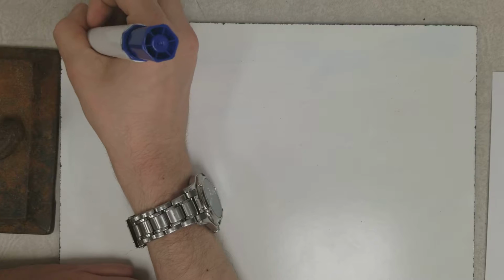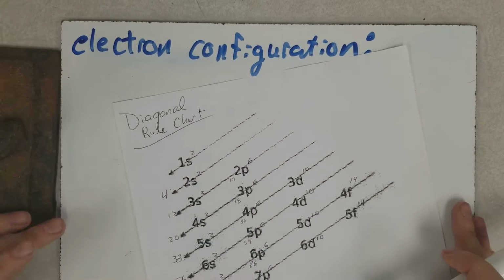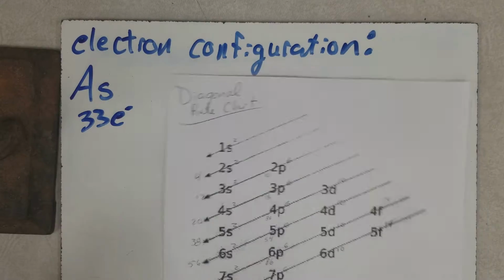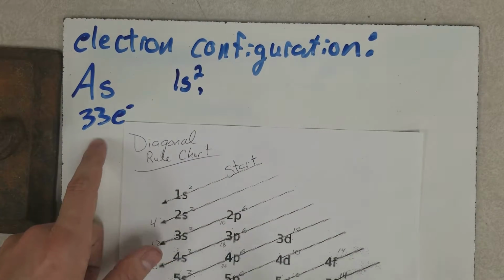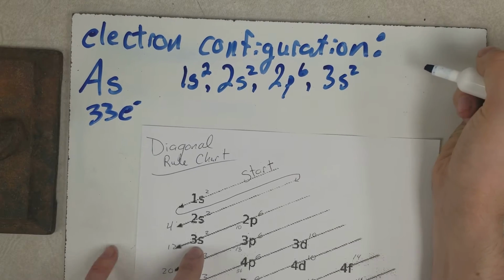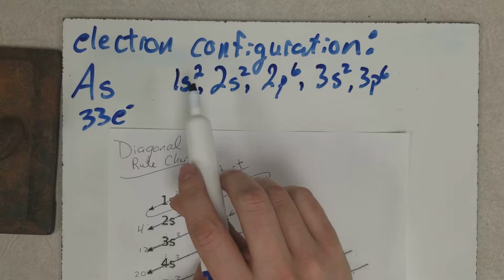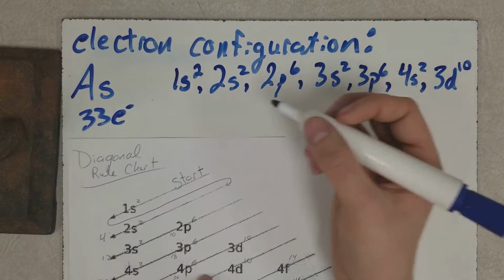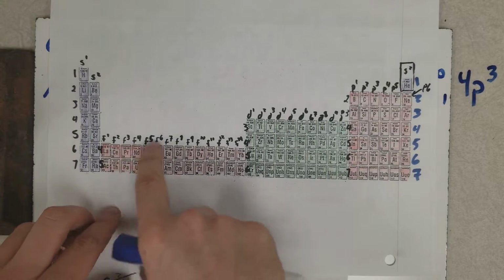electron configuration 2